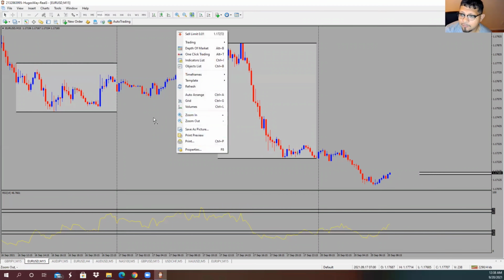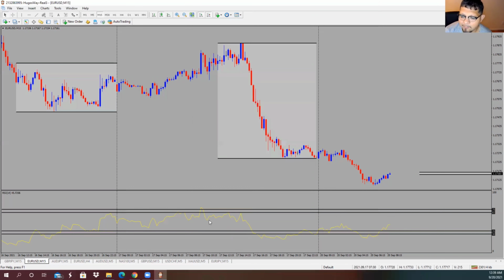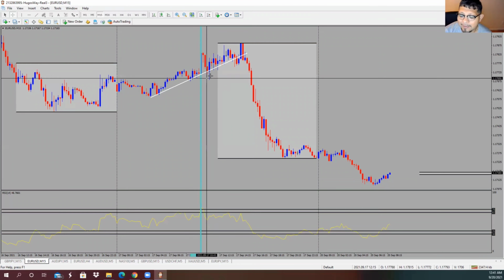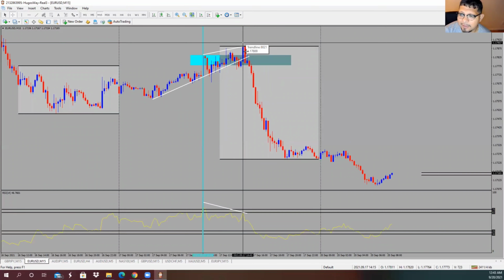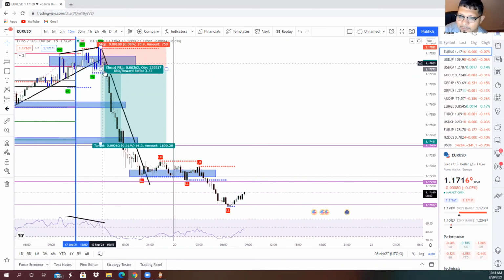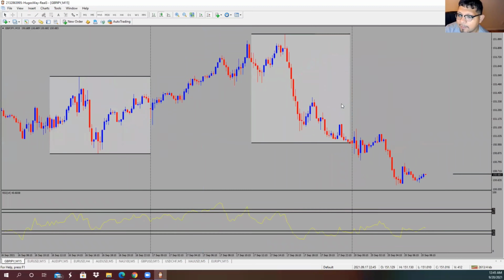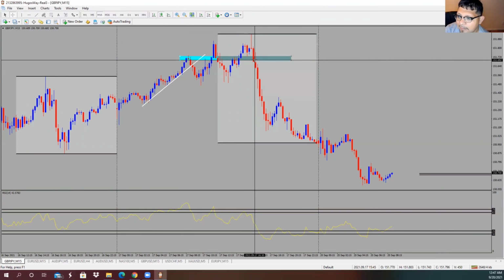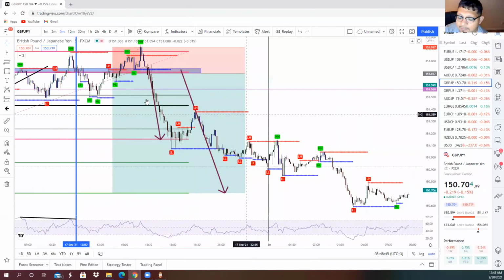How the rsi can give you a heads up to a bad ass trade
Hello , Jr Diaz here!  welcome to my youtube channel. i am an 8yr experienced forex trader and im just here to share some strategies that i have developed to help me profit in the forex market. i am not a financial advisor.. Forex is a risky business and may not be suitable. Trade at your own risk. past profits do not predict future profits. Install the app to follow my photos and videos. website link for training access